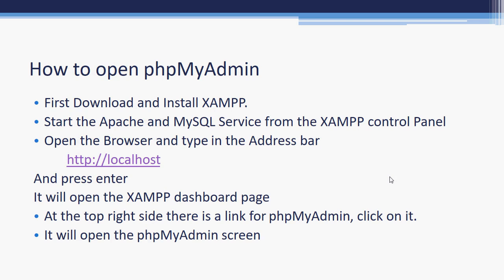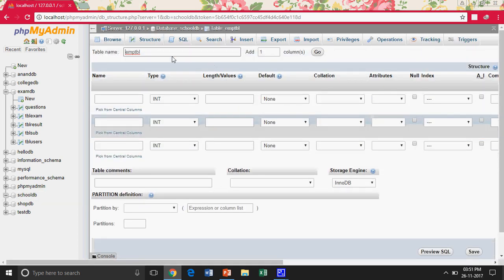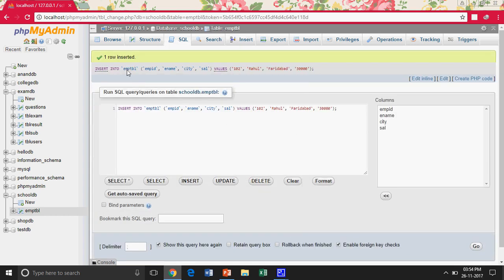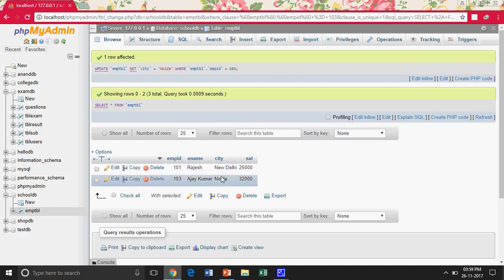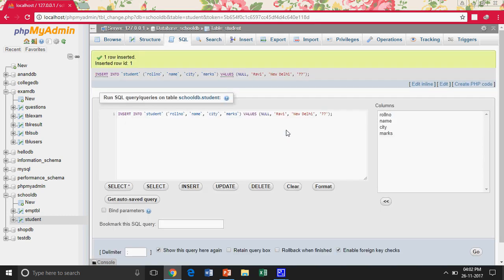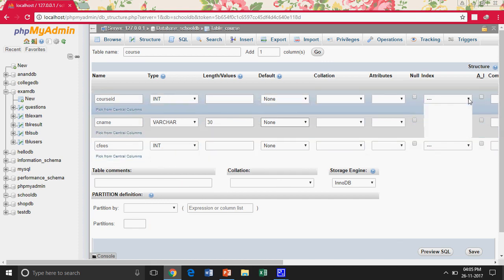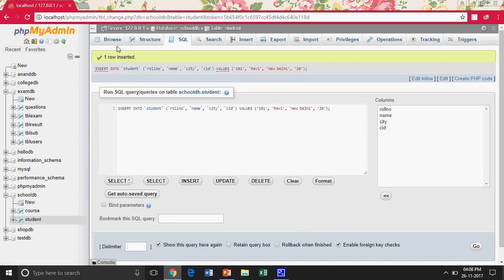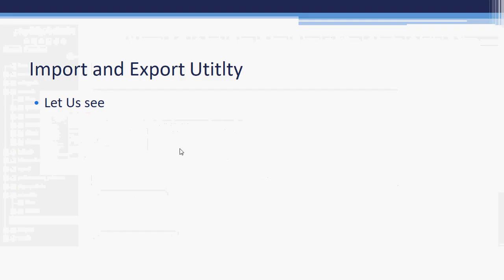How to manage phpMyAdmin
A complete phpMyAdmin Guide for MySQL database management.